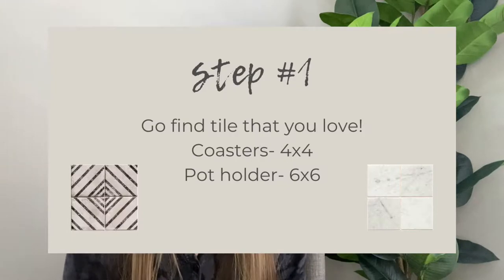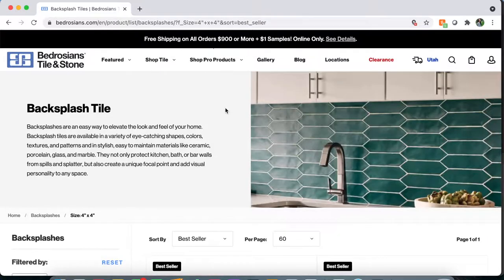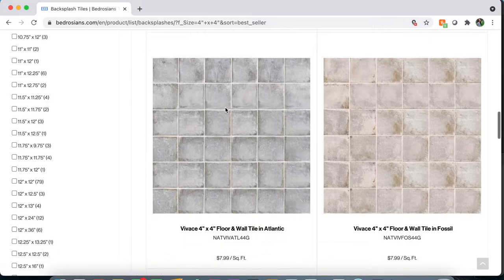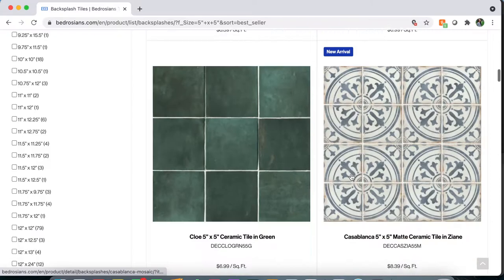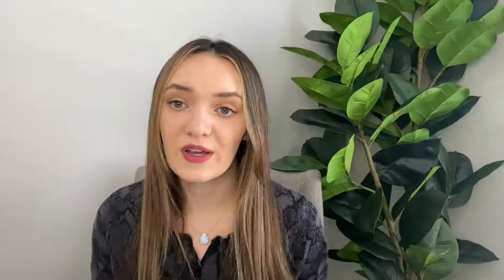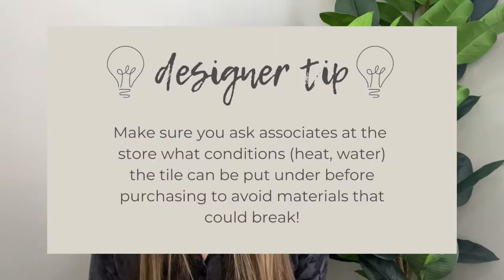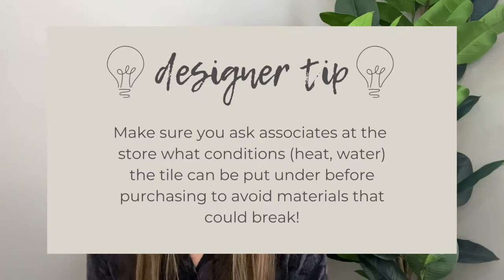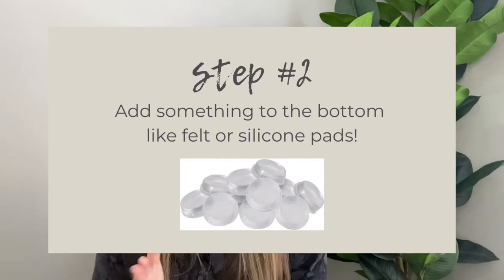Make Coasters and Pot Holders with Tile! DIY Project | Affordable Decor & Styling Series Ep. 5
Hello beautiful people and welcome back to this affordable decor and styling series! This is almost our final episode.. Has it been helpful so far for you? Anyways, today's topic is all about this super simple DIY home project using tile. If you have extra tile from a recent project or if you just haven't found any coasters or pot holders that are cute enough for you, you came to the right video!
I think using tile for coasters or pot holders elevates your space and can be super cohesive compared to other things you might find on the market. If you're wanting to make a coaster I would suggest the 4x4" size and a pot holder 6x6". Make sure to adhere something to the back of them to ensure they won't scratch any surfaces you place them on.

Like I said, this is a super simple DIY for super pretty coasters and pot holders! Let me know if you try this out yourself and send me pictures!

00:00 Intro
01:11 Step One: Picking Out Tile
03:49 Don't Forget!
04:43 Step Two: Protect Your Surfaces
06:17 Outro

Pinterest habitatinteriorsco

Hi nice to meet ya!  I'm Taylor Apolonio and here is my Youtube channel! If you want to get to know me a little bit better, stick around and watch a few videos!